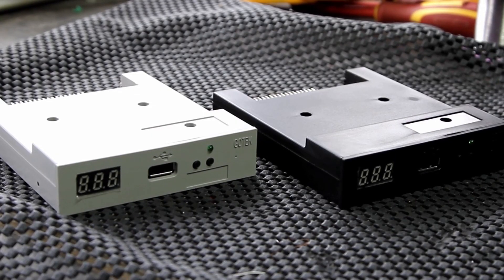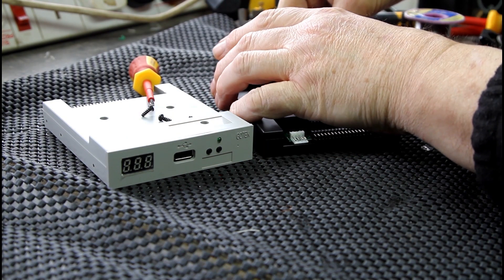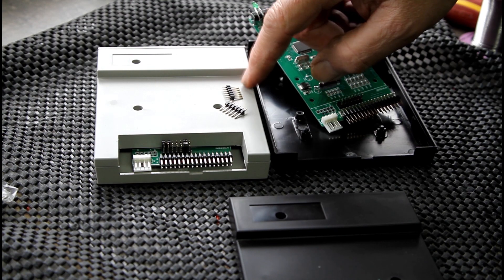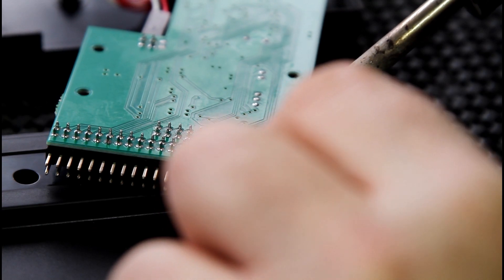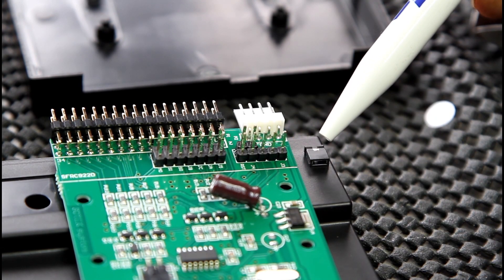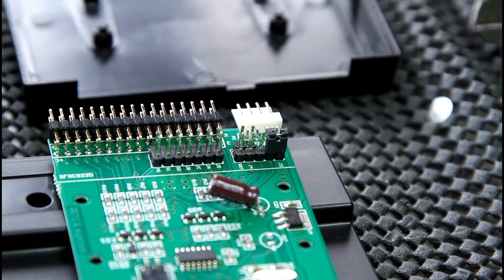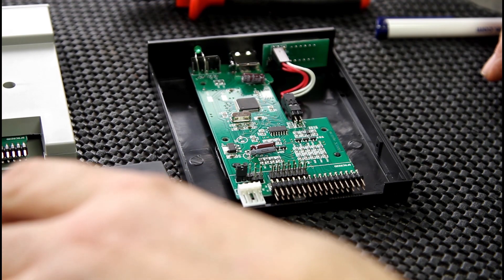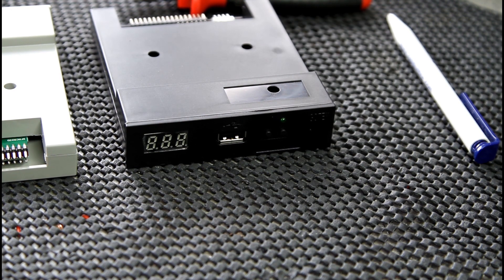PART 1 How to prepare and install a Gotek floppy drive emulator in your music equipment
PART 1 - preparing the gotek
Hi everybody we have made a three part mini series on how to prepare and install a gotek floppy drive emulator into your sampler, synth, sequencer or any music equipment which needs the floppy disc drive replaced. We install HXC custom firmware to run the gotek floppy disc drive emulator.